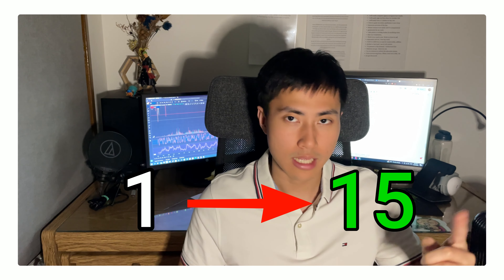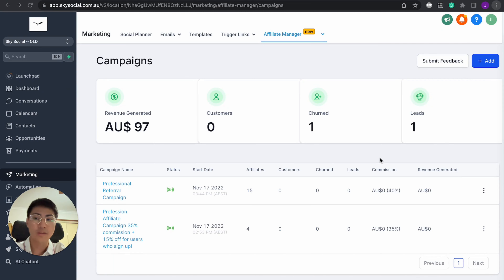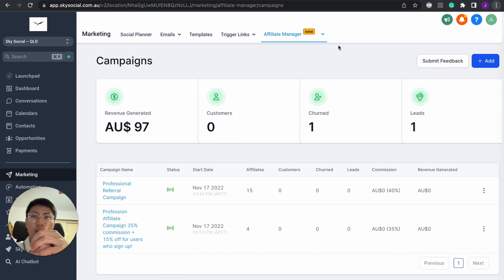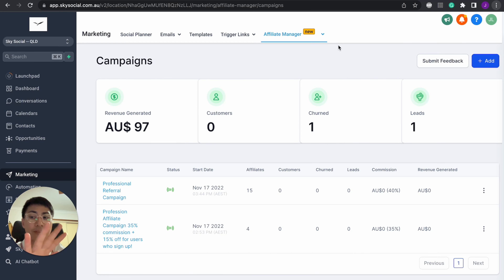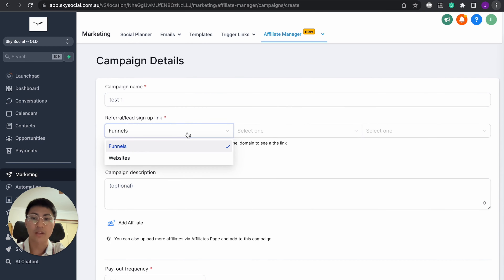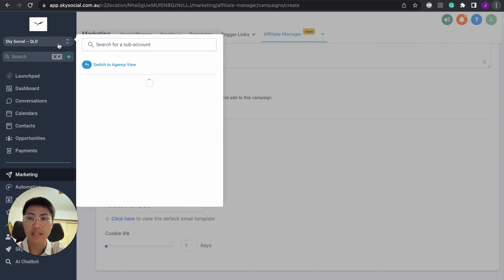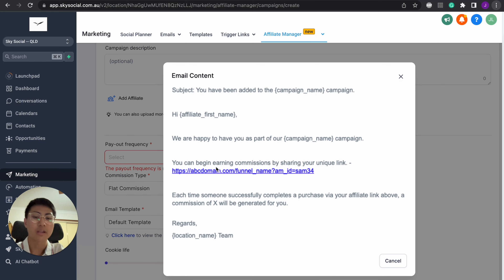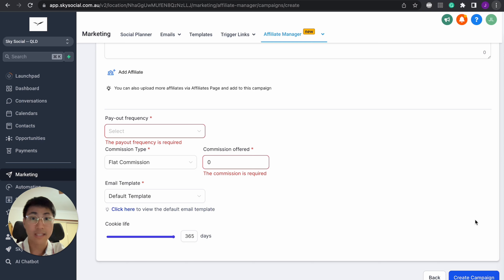DO This to get SaaS and SMMA clients on Autopilot! (No more outreach needed!)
I wish I knew about this sooner, but better late than never.

Whats stopping you?